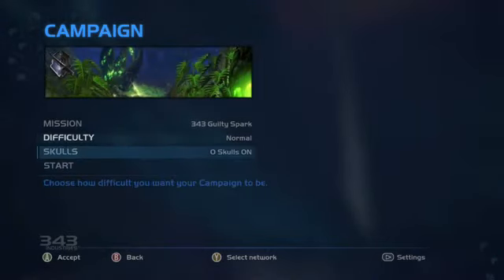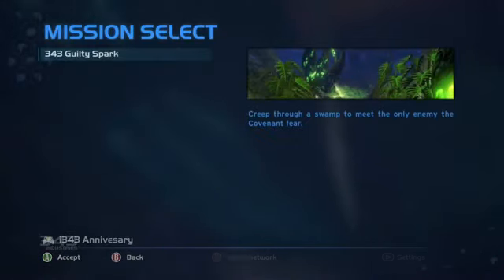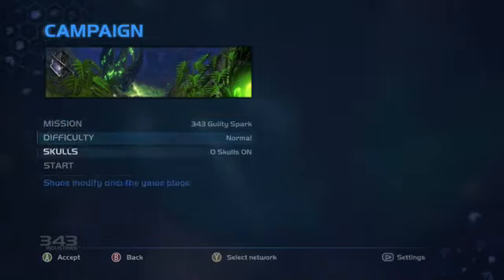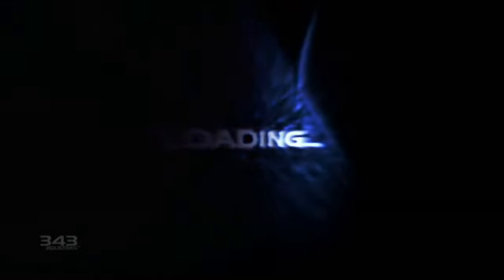Halo: Combat Evolved Anniversary Game E3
Check out the new game video for Halo: Combat Evolved Anniversary E3, the video is uploaded GamerzDan.com on youtube and you can check out more game info,reviews, ratings, videos, in-game screenshots and remain upto date with upcoming games on all platforms with the GamerzDan IOS App @

All rights of Halo: Combat Evolved Anniversary are owned and reserved by their respectful publishers